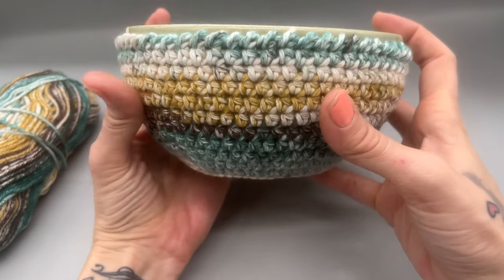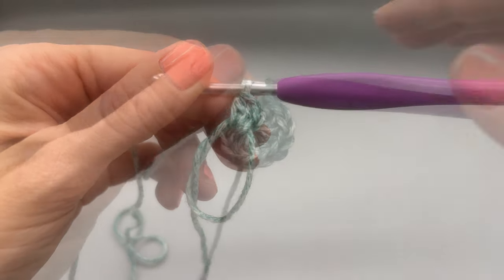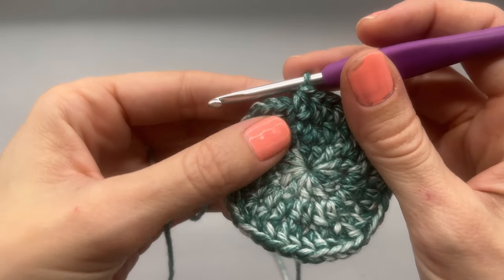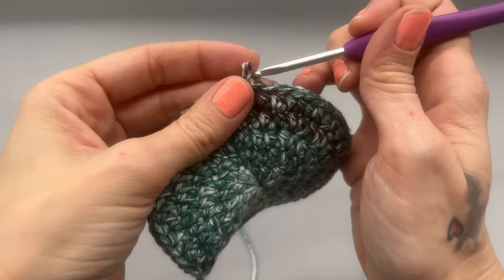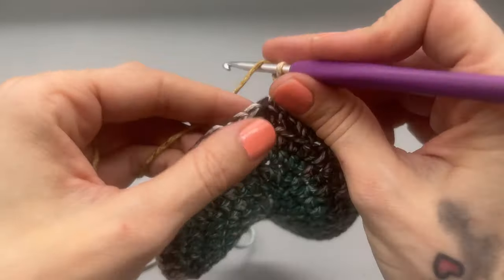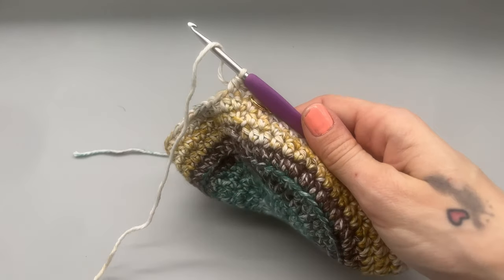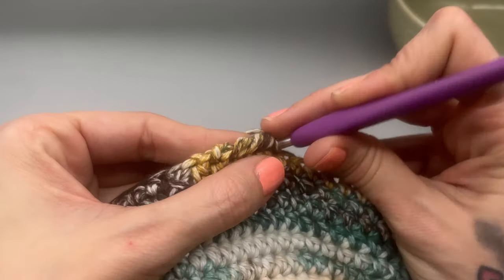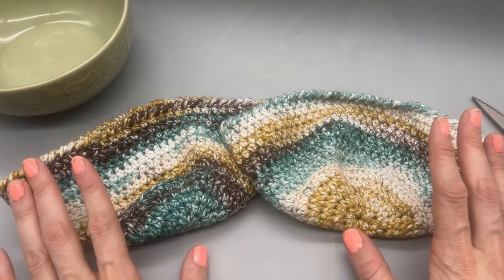CROCHET TUTORIAL | Easy Crochet Bowl Cozy | Step By Step Crochet Tutorial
Welcome to Dream9Design 🌟 Whether you're a beginner or looking for an easy project, this guide is perfect for you.

🧶 Crochet Supplies:
4mm Hook
Cotton Yarn
Stitch Marker

PLEASE NOTE THIS SHOULD NOT GO INTO THE MICROWAVE AND SHOULD ONLY BE USED AFTER THE MICROAWAVE OR FOR ITEMS HEATED ON STOVE TOP

Looking for high-quality crochet supplies? Check out the products used in this video on Amazon Every purchase through this link supports the channel at no extra cost to you. Thank you for your support!